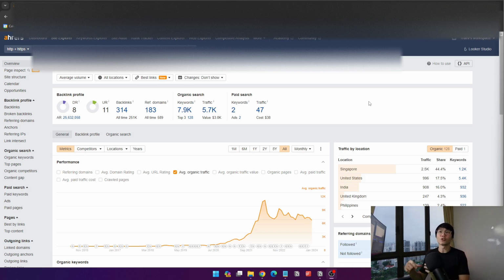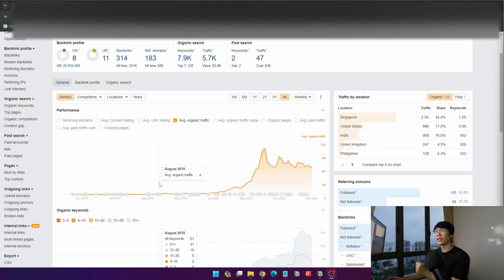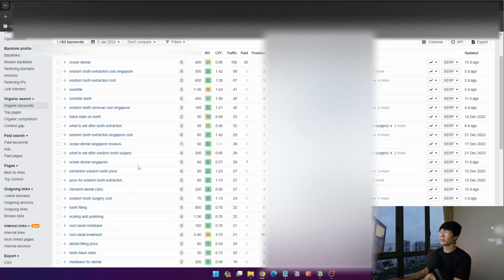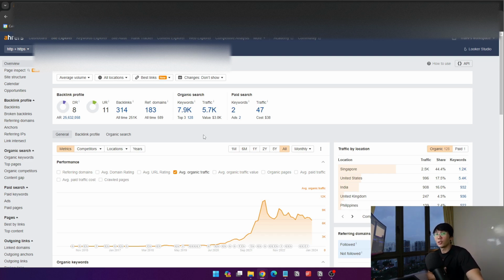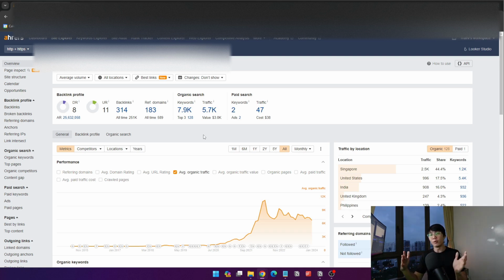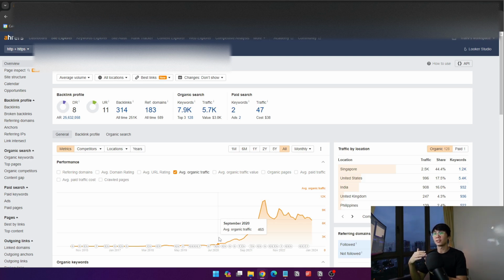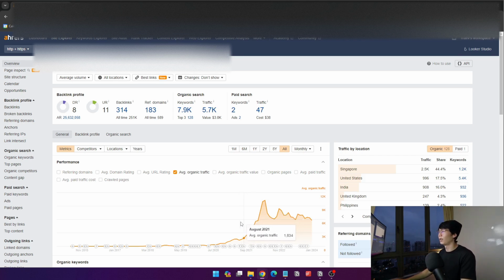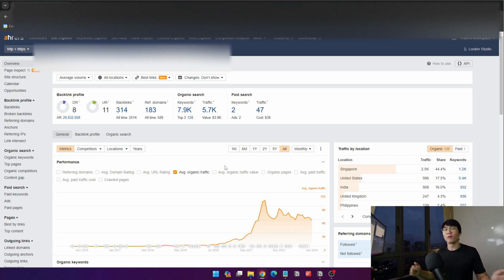How I Get 50+ LEADS PER MONTH For a Dental Clinic!!! (LOCAL SEO)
Here is how I get 50+ leads per month for 3 YEARS STRAIGHT for a dental clinic.

📚Chapters
00:00:00: Introduction and Overview
00:00:20: Structuring SEO Campaigns
00:01:00: Engagement and Feedback Request
00:01:40: Case Study Introduction: Dental SEO Client
00:02:00: Client Background and Initial SEO State
00:03:00 : SEO Strategy and Traffic Growth
00:04:00: Phase Two and Long-Term Results
00:05:00: Keyword Strategy and Lead Generation
00:06:00: Reviewing and Analyzing Lead Quality
00:07:00: Phase One: Technical SEO and Keyword Research
00:09:00: Phase Two: Site Migration and Content Creation
00:11:00: Phase Three: Ongoing Optimization and Content Updates
00:13:00: Link Building and Traffic Growth
00:15:00: Continuous Optimization and SEO Strategy Adjustments
00:17:00: Conclusion